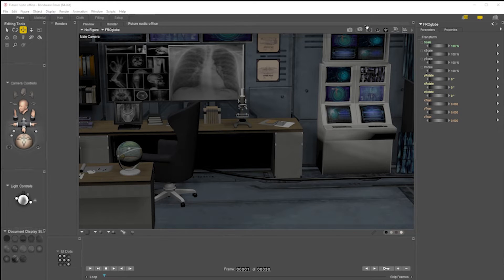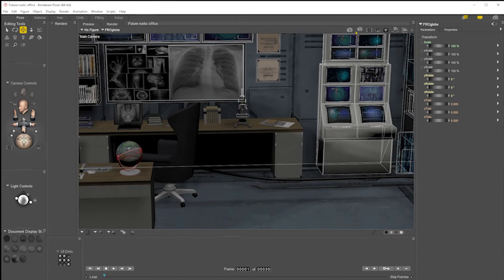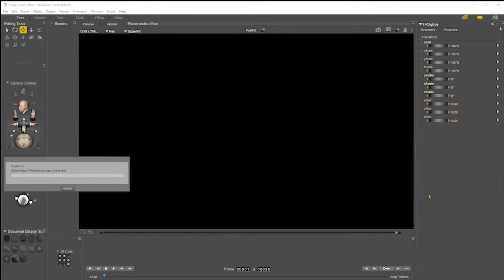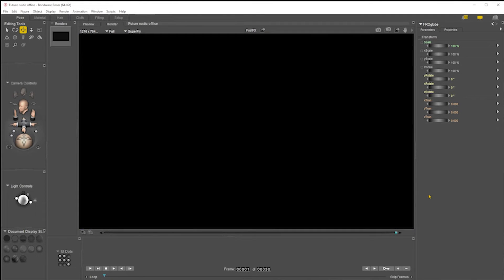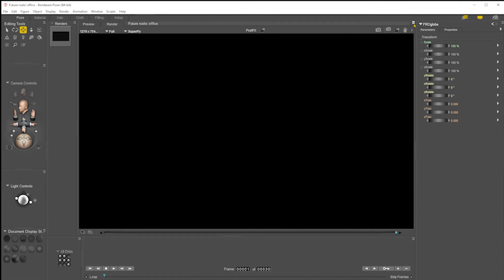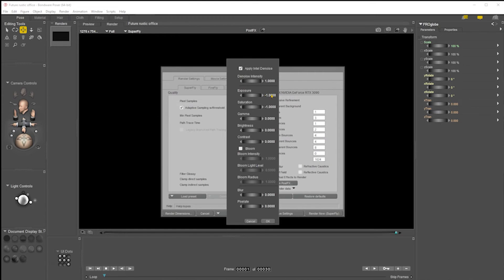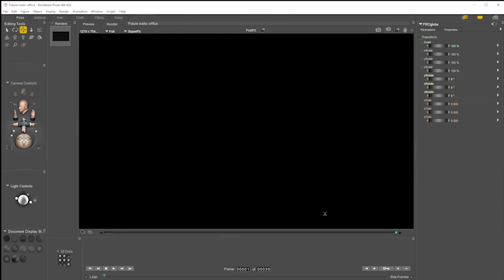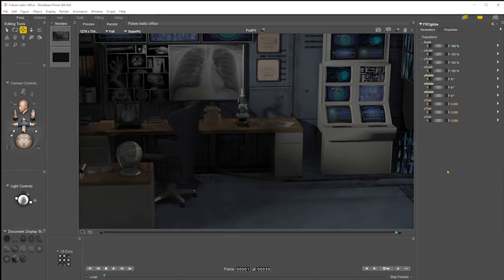Fixing Poser 13 black screen renders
Poser 13 Superfly is set to render to black. Here's the easy fix.